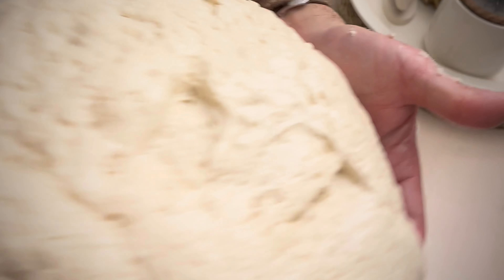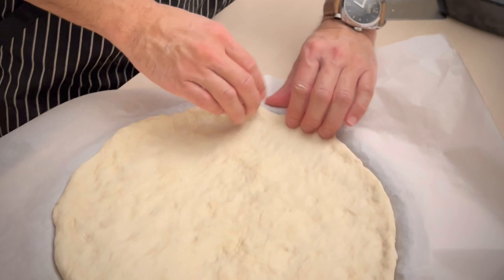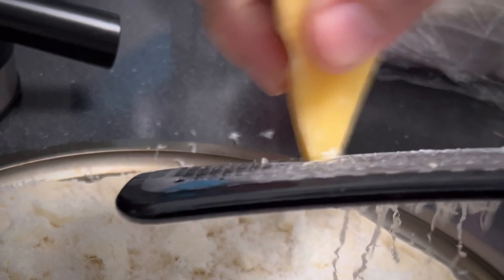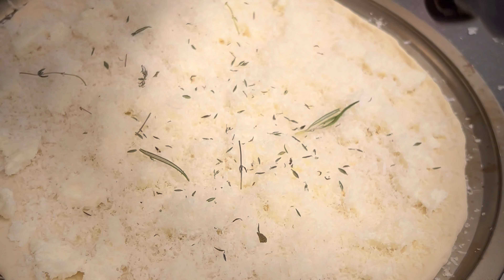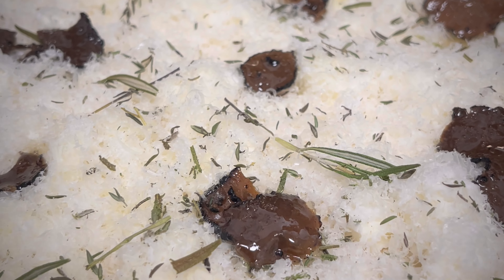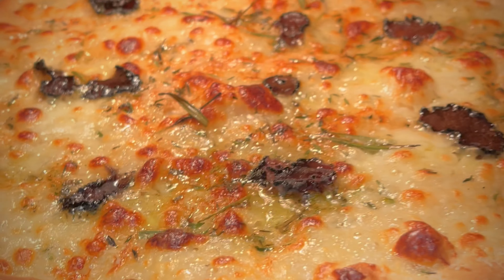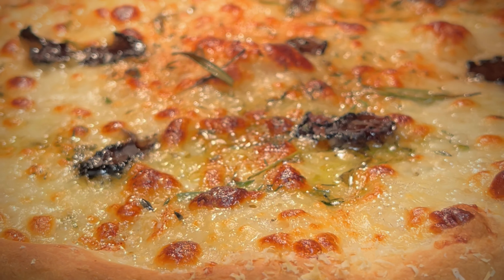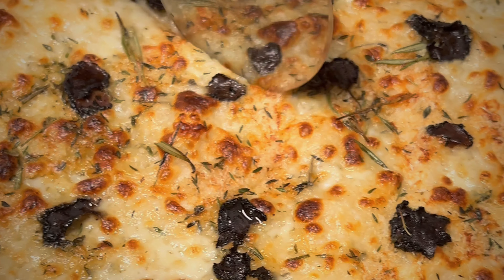1st Attempt Making Homemade Pizza from Scratch😊 3 Cheese Thin Crust Black Truffle Pizza😋😋😋😋😋